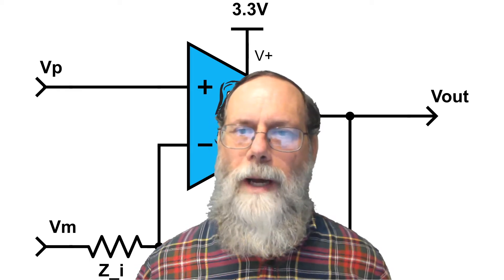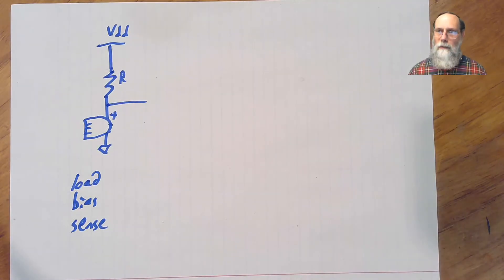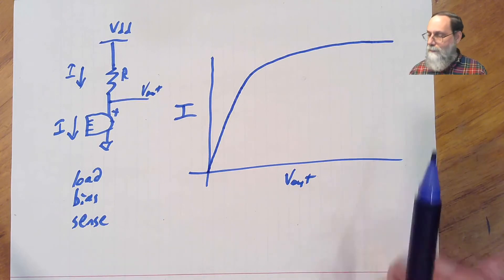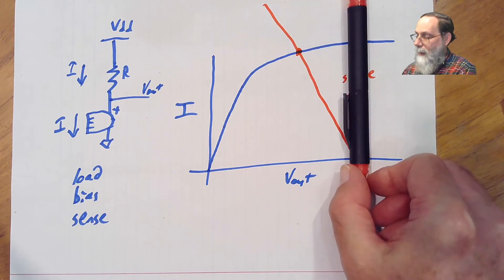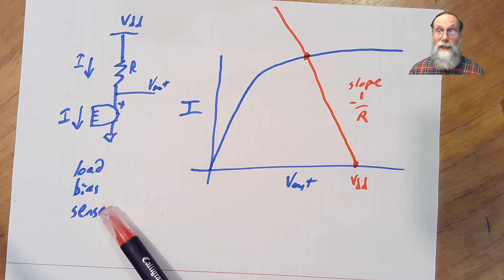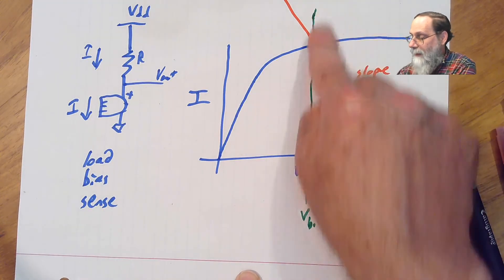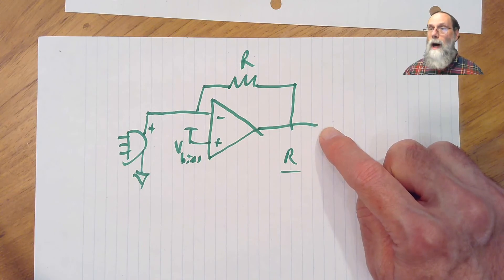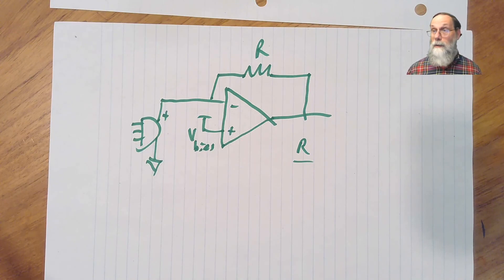Microphone DC bias §26.4.1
This video is about DC bias for electret microphones.  It corresponds to Section 26.4.1 of Applied Analog Electronics